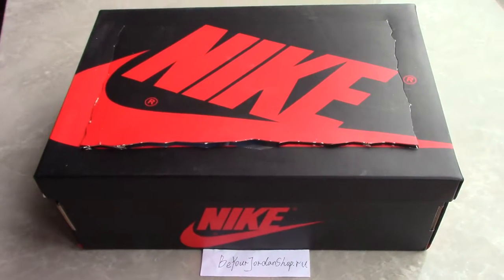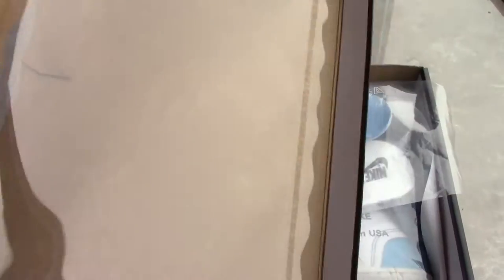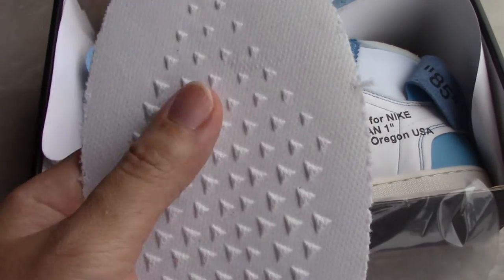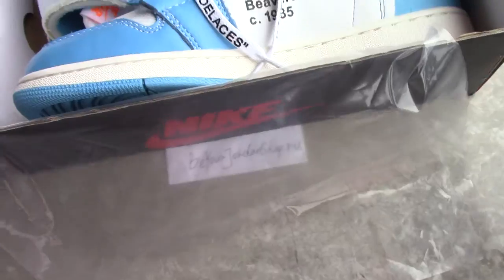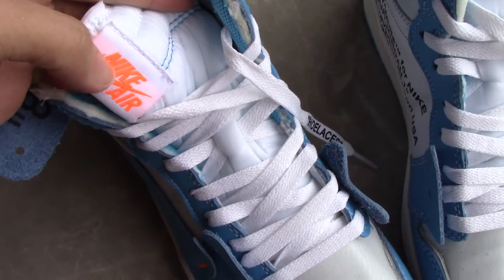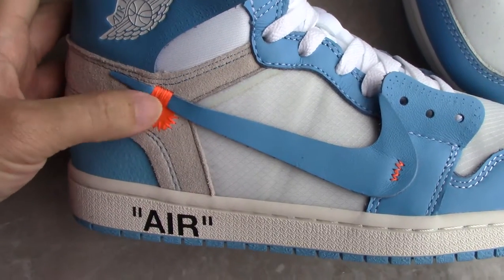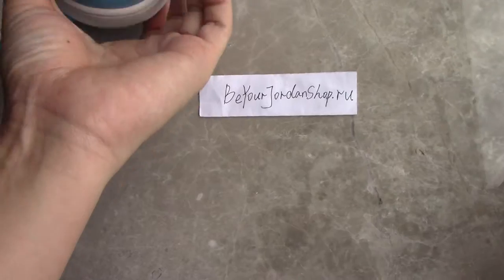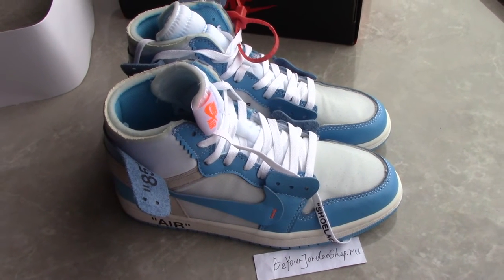OFF-WHITE X AIR JORDAN 1 POWDER BLUE UNC FROM BEYOURJORDANSHOP.RU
Order more than 4 pairs getting Wholesale Price!
Original materials！
kik:Alice10231215
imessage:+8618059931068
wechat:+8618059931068